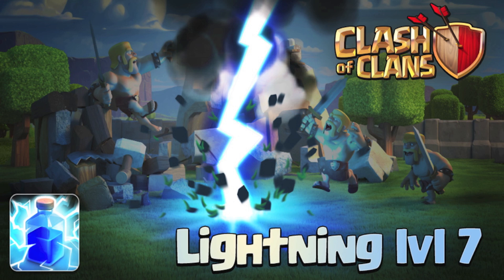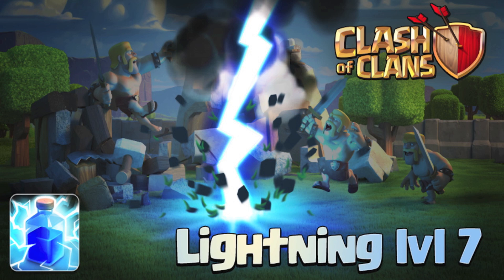Clash of Clans Update 2015 - September Sneak Peek #1 - Lightning Spell Lvl 7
Clash of Clans Update 2015 September Sneak Peek #1. Lightning Spell Level 7 Clash of Clans Sneak Peek. Lvl 7 Lightning Spell would be insane because it can destroy many things that takes time to destroy, so I think this will be hype! I Hope You All Enjoy It :)

Developer: Supercell
Category: Games
Updated: Oct 22, 2014
Version: 6.322
Size: 52.9 MB